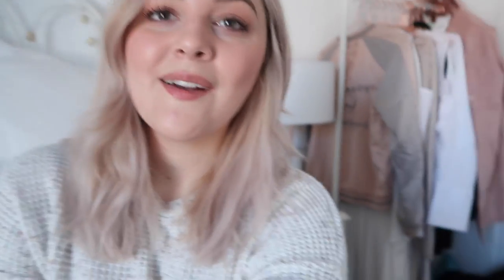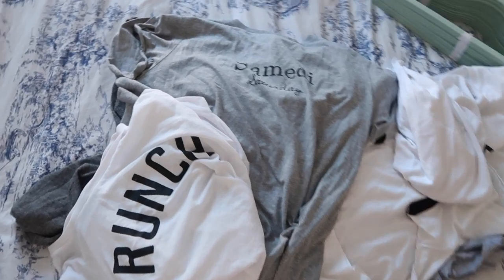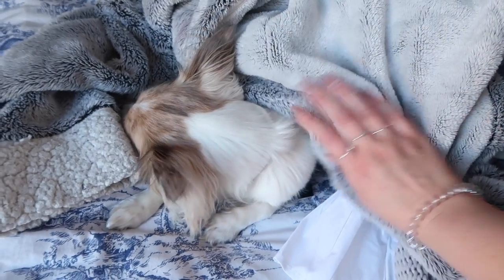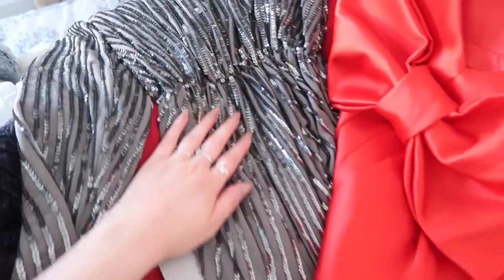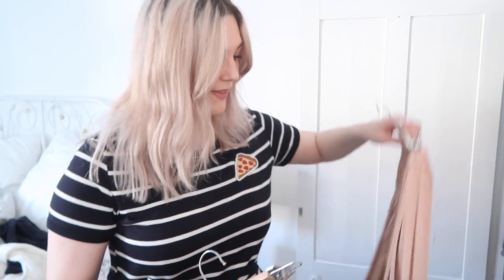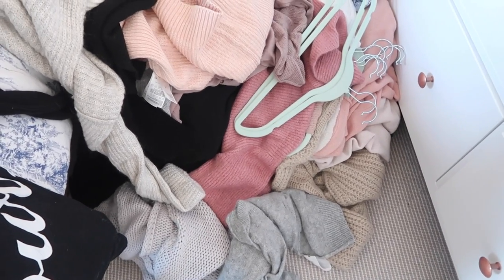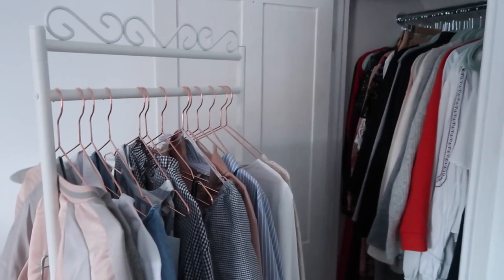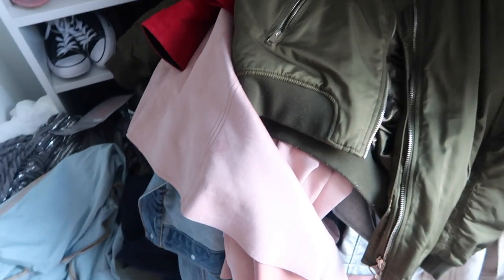HUGE WARDROBE CLEAR OUT & DECLUTTER | I Covet Thee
My huge wardrobe clear out & declutter! Seven hours and a whole lot less clothes later..!

S U B S C R I B E H E R E

New videos on Monday & Friday!

I'M SELLING MY STUFF!

I'll be adding stuff all night so keep checking back!

20% of all sales will go towards The Breast Cancer Haven 🌸

Glossier Skin Tint, Rimmel Match Perfection Concealer, Charlotte Benefit Dandelion Blush, Stila Kitten Highlight, Estée Edit The Edgiest Kohl Shadow Stick in Spiced, L'Oreal Volume Million Lashes Feline Mascara, Glossier Generation G Lipstick in Cake

All products that feature have been bought and paid for by myself unless stated with an * in the description, however opinions and views will always be completely honest and my own!